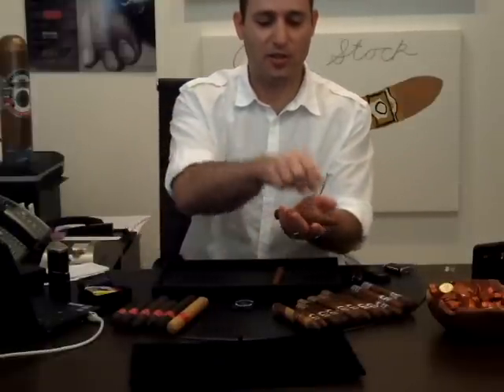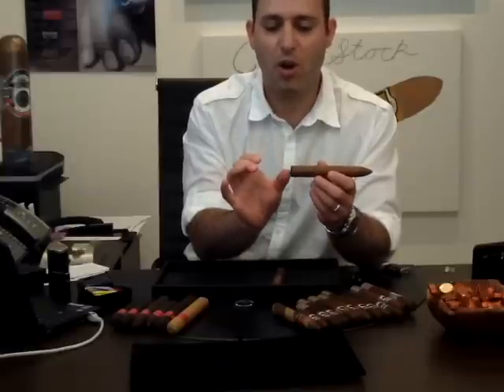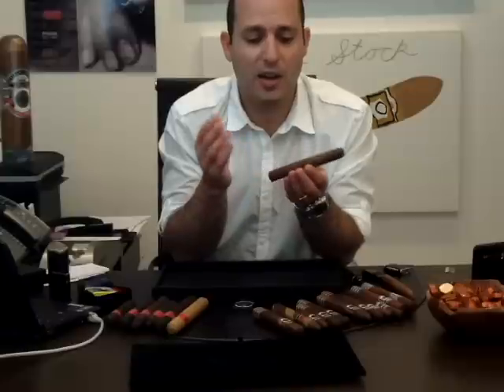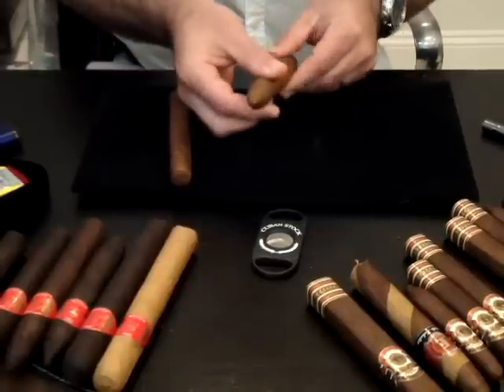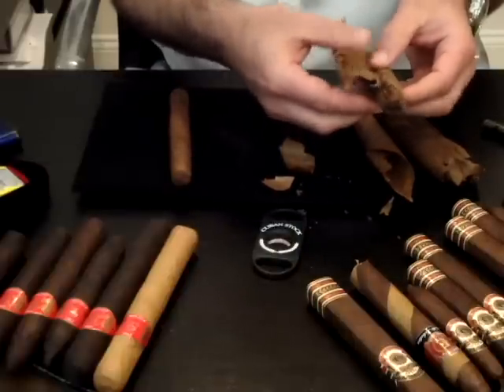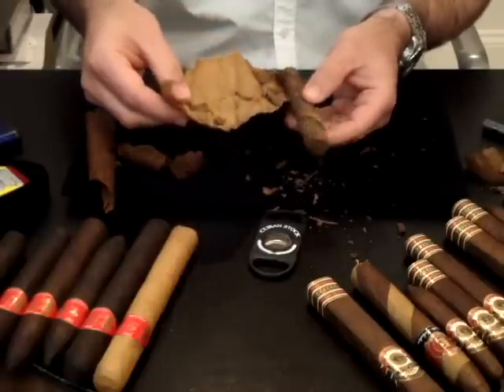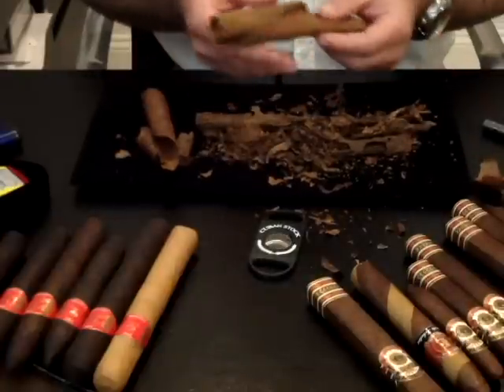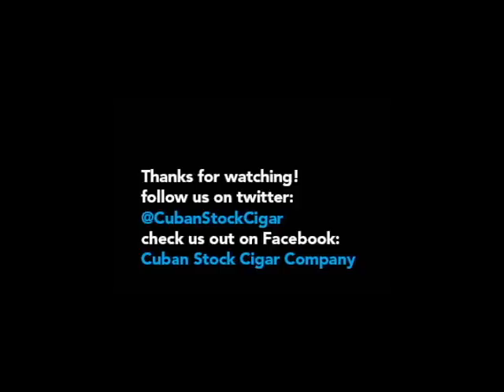the difference between long filler and short filler cigars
Learn the basics! Cuban Stock President, Yaniv Levy explains the difference between long filler and short filler cigars.